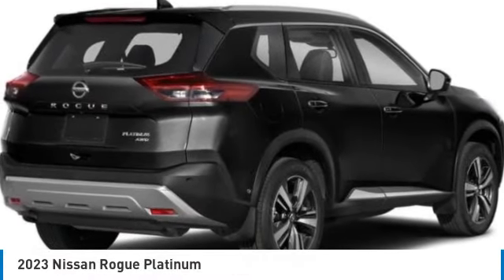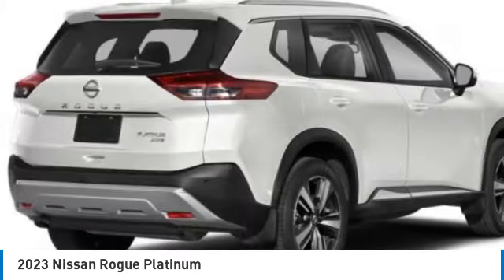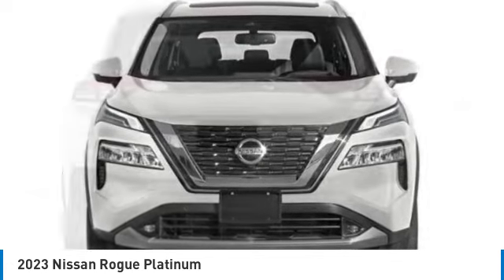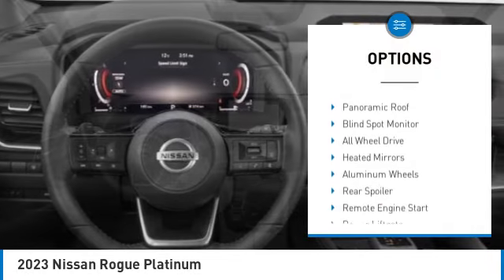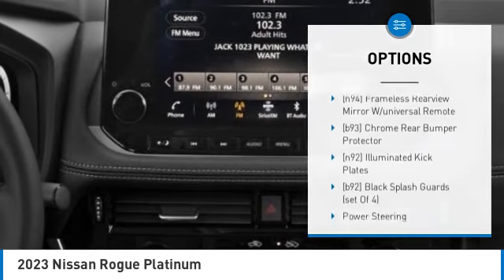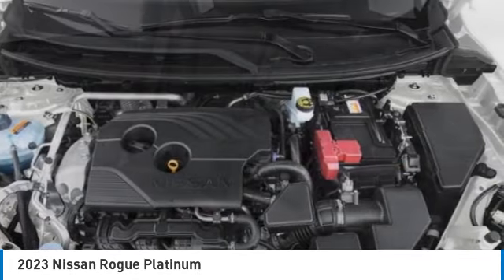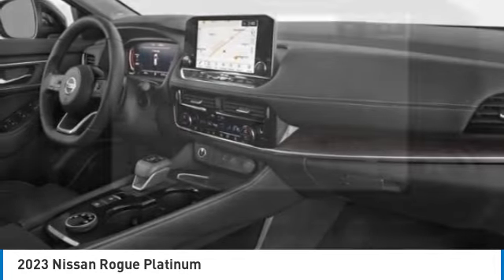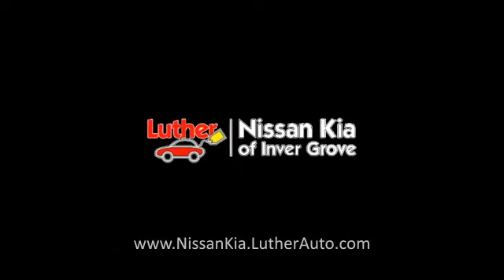2023 Nissan Rogue Inver Grove Heights,St Paul,Minneapolis 52346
2023 Nissan Rogue Platinum

NAV, Sunroof, Heated Leather Seats, All Wheel Drive, Alloy Wheels, [P03] PLATINUM PREMIUM PACKAGE, [N94] FRAMELESS REARVIEW MIRROR W/UNI. Super Black exterior and Charcoal interior, Platinum trim. EPA 34 MPG Hwy/28 MPG City! CLICK ME!WHY BUY FROM US?Luther Nissan Kia is one of the premier dealerships in the country. Our commitment to customer service is second to none. We offer one of the most comprehensive parts and service department in the automotive industry. Our primary concern is the satisfaction of our customers. Our online dealership was created to enhance the buying experience for each and every one of our internet customers. Please feel free to call us at or send us an email using the contact us page.OPTION PACKAGESPLATINUM PREMIUM PACKAGE Rear Heated Seats, Tri-Zone HVAC, Head Up Display, FRAMELESS REARVIEW MIRROR W/UNIVERSAL REMOTE.Check whether a vehicle is subject to open recalls for safety issues at safercar.gov